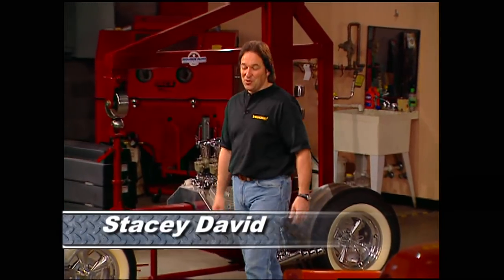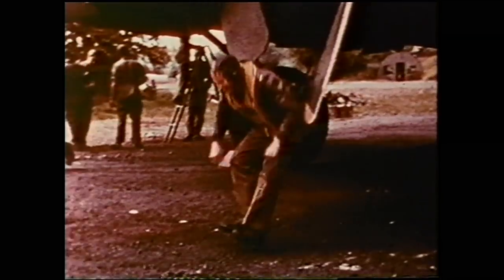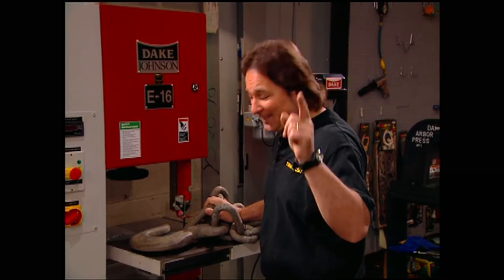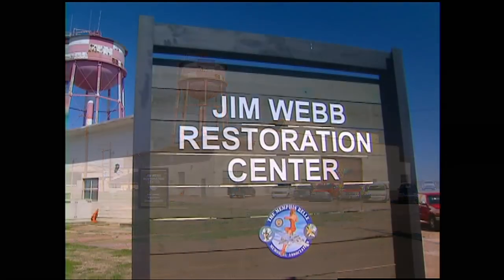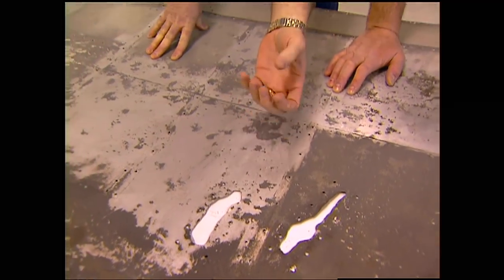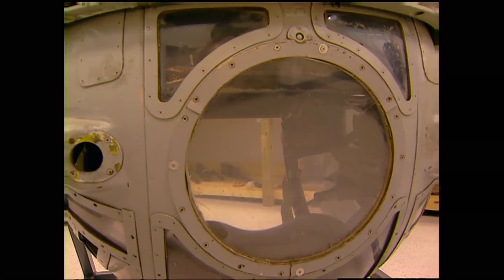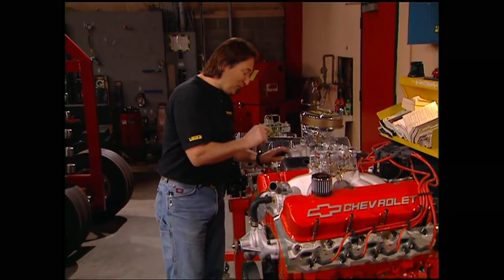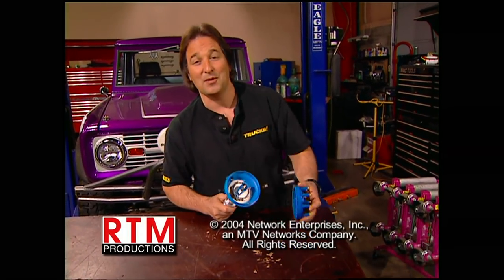How Sergeant Rock Pays Tribute To The Memphis Belle - Trucks! S6, E21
On this episode of Trucks! Stacey David explains the inspiration for Project Sergeant Rock - The Memphis Belle - and why it's so historic.

We'll continue to post these episodes here on YouTube.